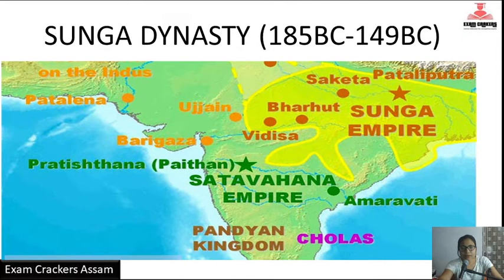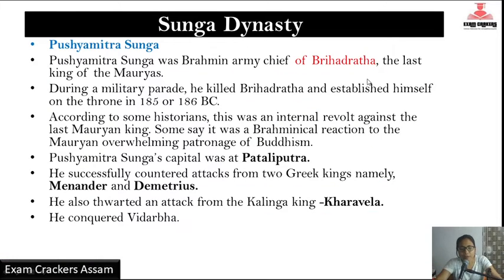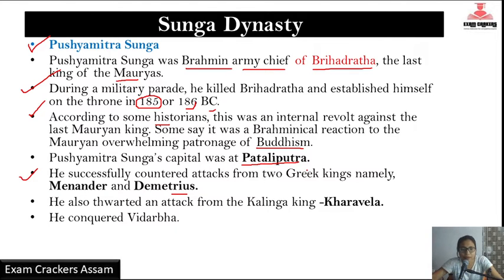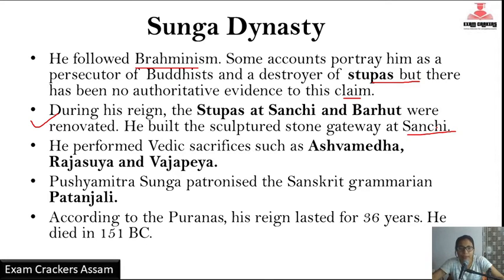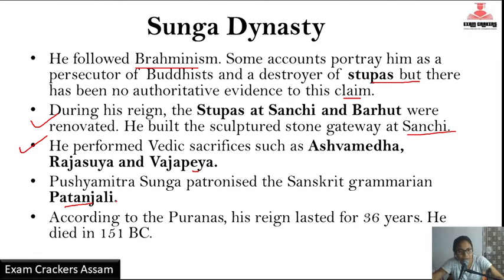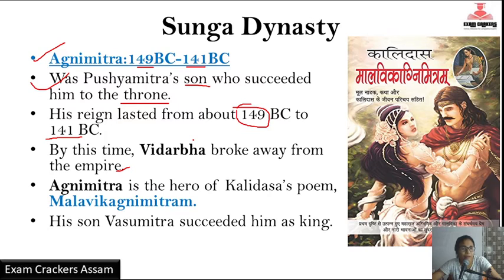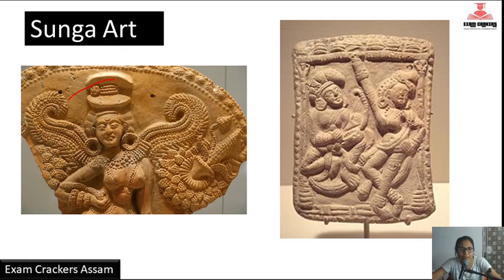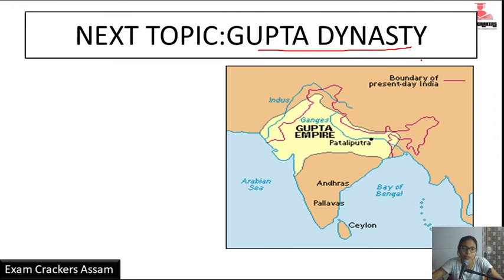PART 6|Ancient Indian History-Sunga Dynasty-For competitive Exams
Complete Modern History of Assam

I'm on Instagram as @examcrackersassam. Install the app to follow my photos and videos.

Exam preparation Group for Assam Competitive Exam